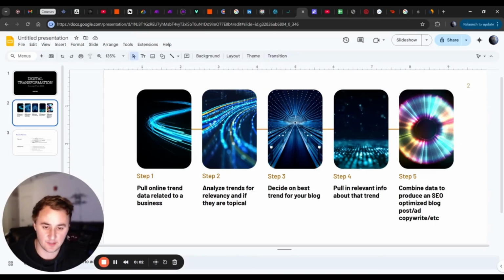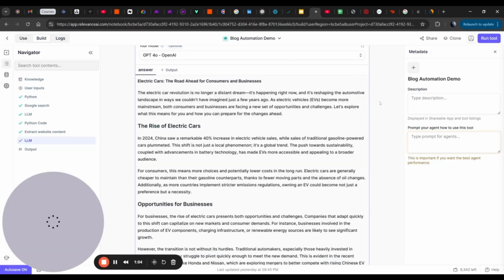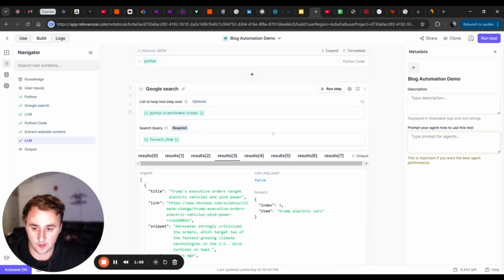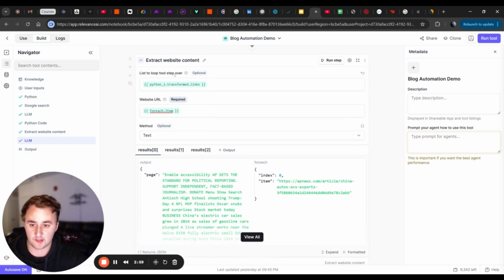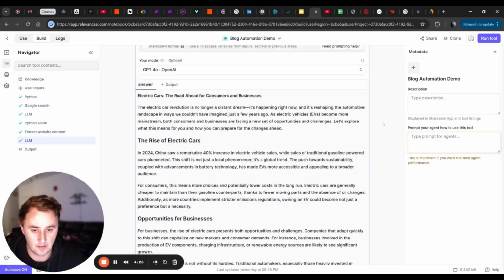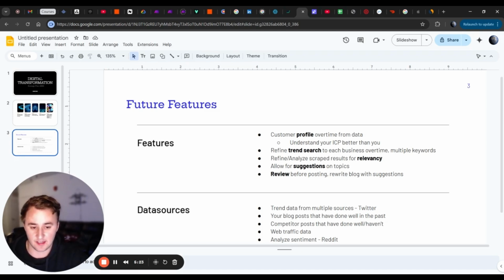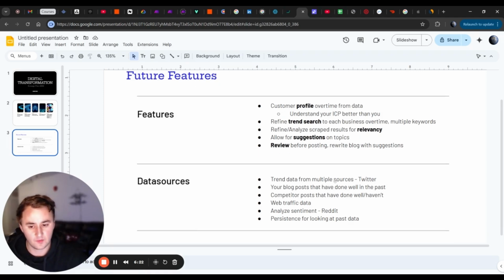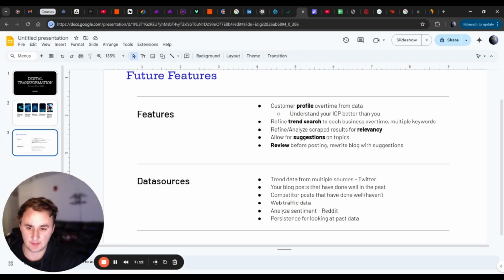How I’d Fully Automate an SEO-Optimized Blog in 2025!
Here's a quick demo on a v1 automated blog tool that I created. I plan to post updates as I add more features. If you enjoy, I would love to hear your thoughts.